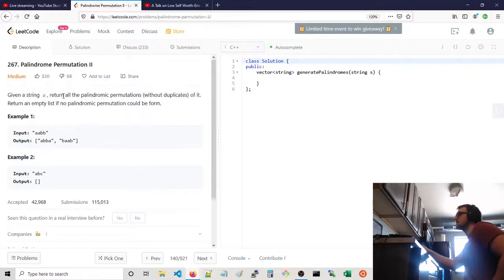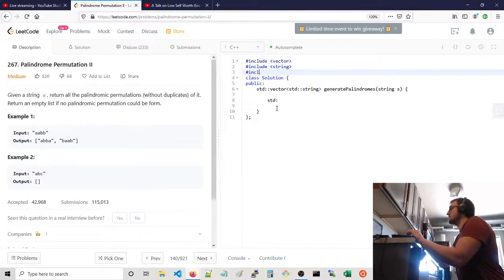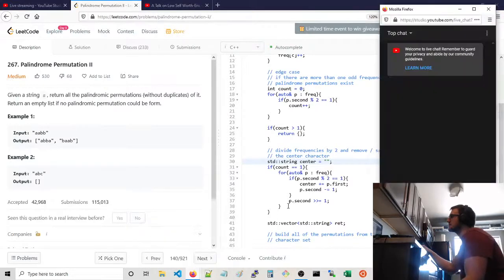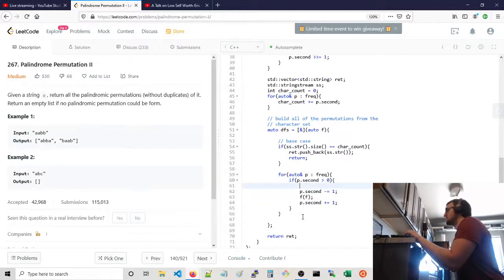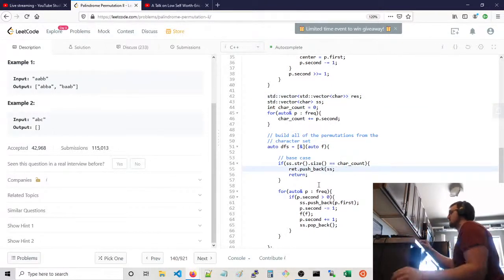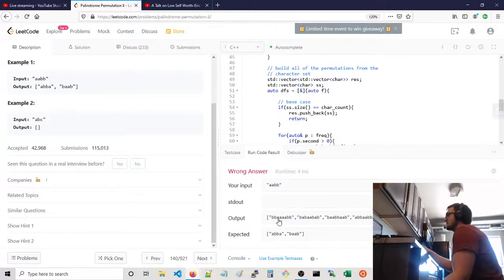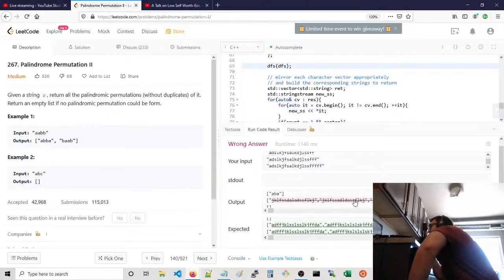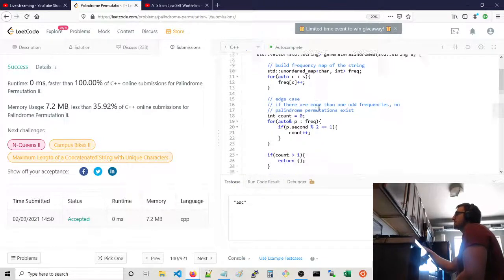Palindrome Permutation II (Medium), C++, Leetcode